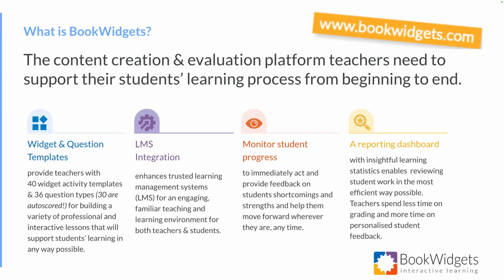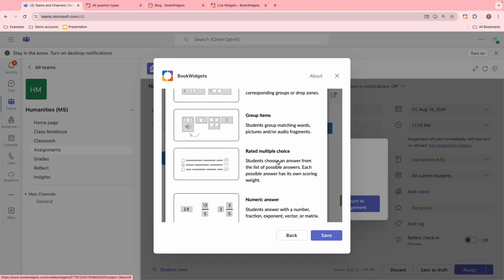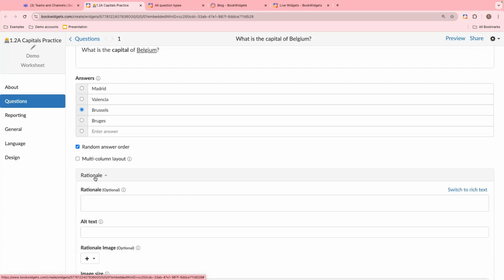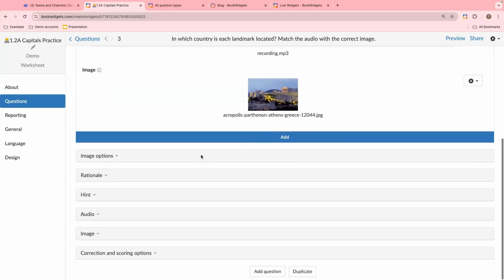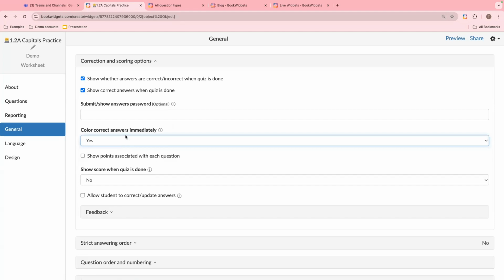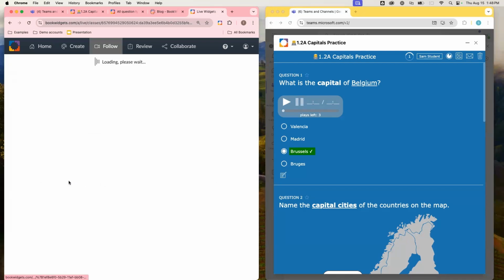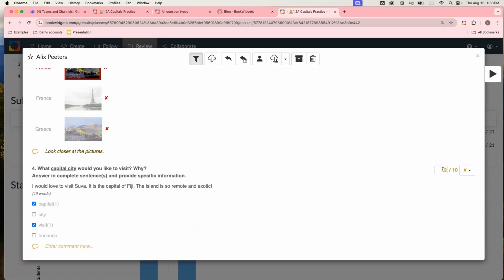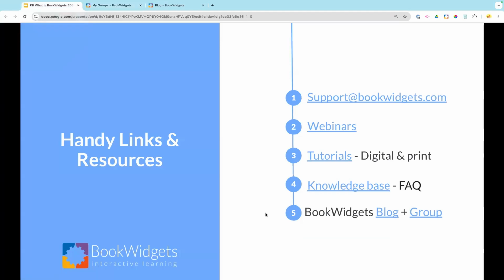Getting Started with Microsoft Teams and BookWidgets - Beginners Webinar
In this 1-hour webinar course - given by Kate Baker - teachers learn the basics of BookWidgets. You will learn how to create, share, review, and send back an automatically graded assignment to your students within Microsoft Teams.

Participants learn:
- how to create an automatically graded assignment with BookWidgets in Microsoft Teams;
- how to share the assignment with students in Microsoft Teams;
- how students can complete the assignment in Microsoft Teams;
- how to monitor student activity - live - when they are working on an assignment in Microsoft Teams;
- how to review students' submitted work, adjust grades, and provide feedback in Microsoft Teams;
- how to return the feedback, grades, and corrections to the students in Microsoft Teams.

GENERAL WEBINAR INFORMATION
- You have little to no experience with BookWidgets and are looking for a solution to digitize lessons, save time grading, and efficiently provide students' feedback.
- You and your students have a Microsoft Teams login.

00:00:00 What is BookWidgets?
00:02:47 How to access BookWidgets in Microsoft Teams
00:05:28 Overview of the 40 widget-activity templates in BookWidgets
00:08:21 How to create an activity with BookWidgets’ worksheet widget
00:10:44 How to add questions and review of the 36 question-types
00:33:44 Preview and Design Options
00:36:51 Customize settings in the Reporting, General, Language, and Design tabs
00:43:59 How to assign the widget to students in MS Teams
00:45:35 Split screen, teacher and student view of Live Mode
00:53:51 Revise student submission and provide feedback to students via Teacher view
00:59:40 Student view of feedback and returned work